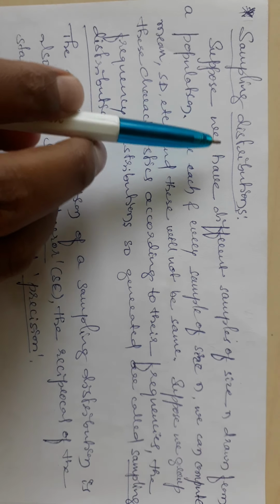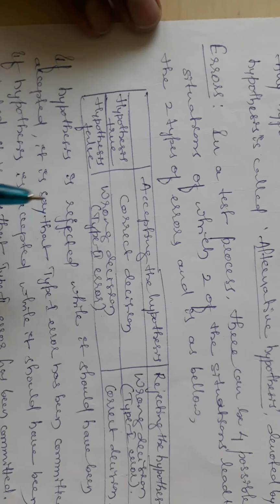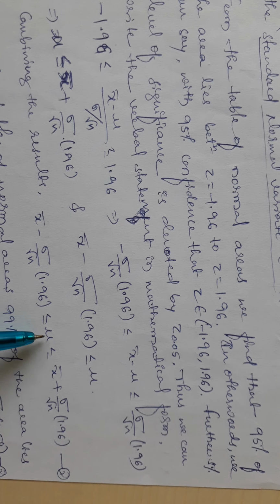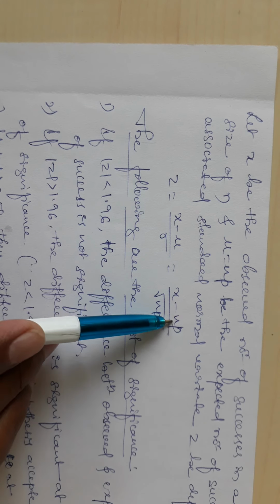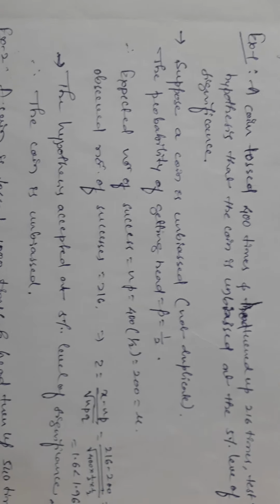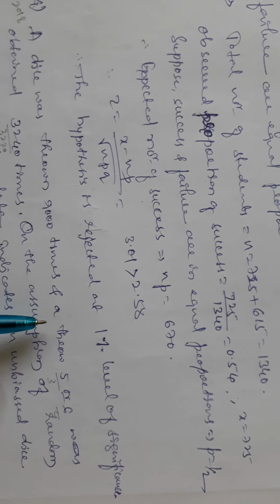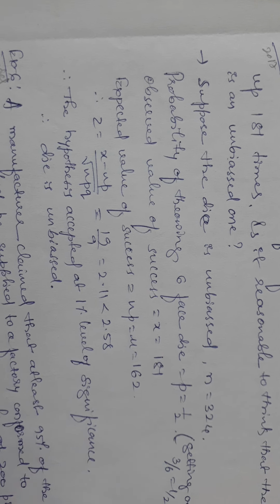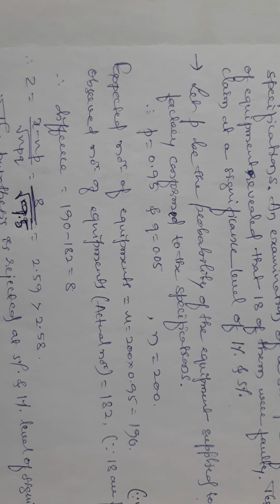18MAT41_Module 5-Sampling Theory-Part1